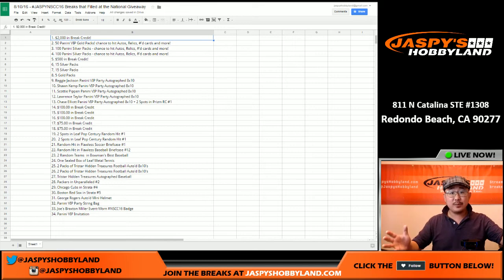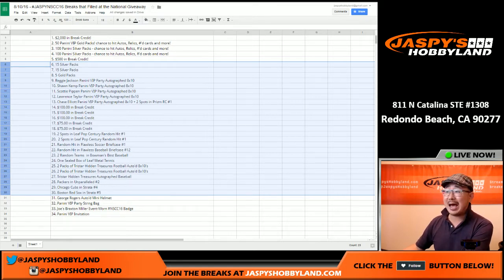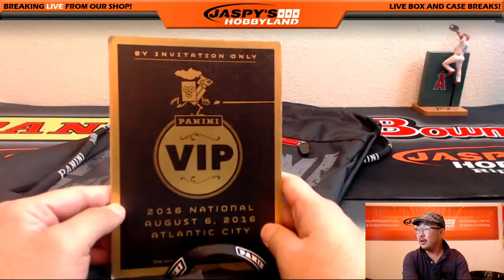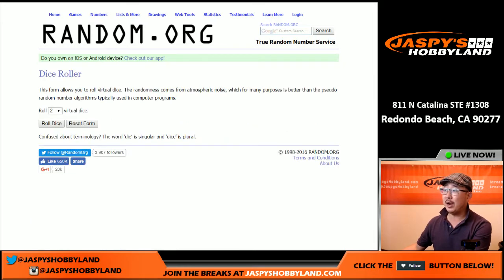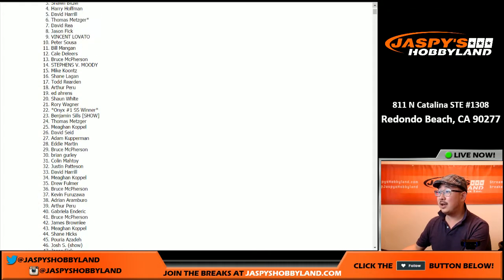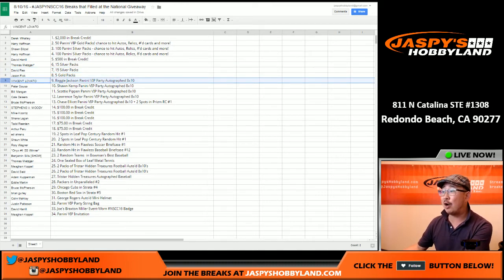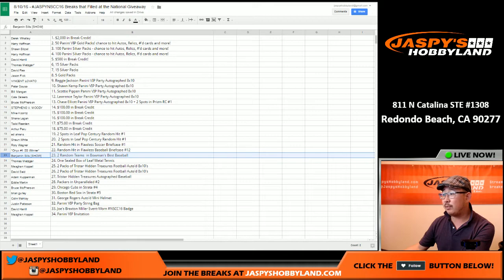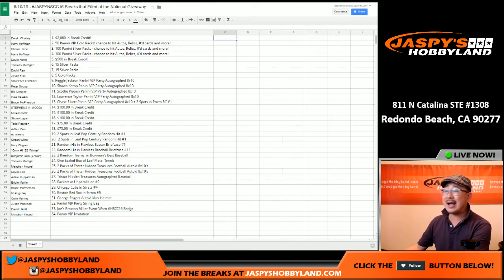08/10/16 - JaspyNSCC16 NSCC16 Giveaway Randomizer!